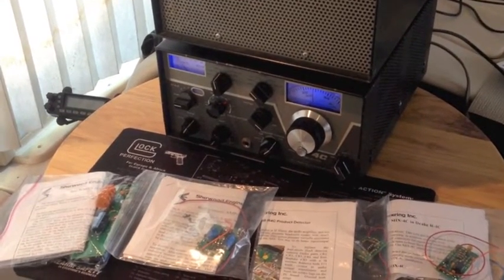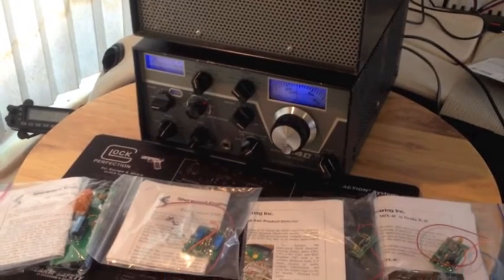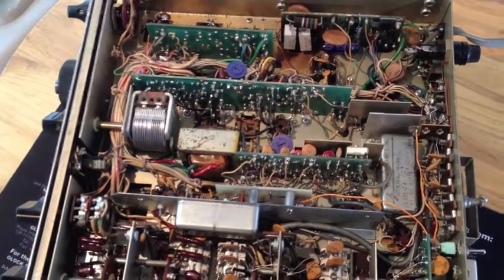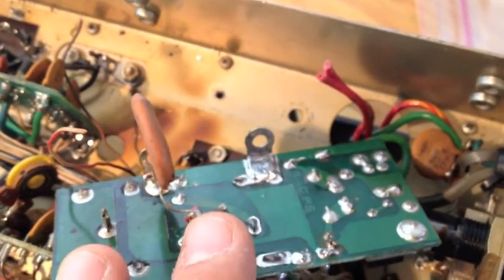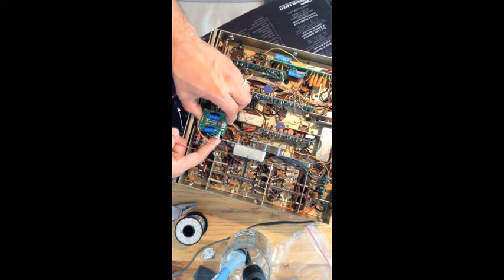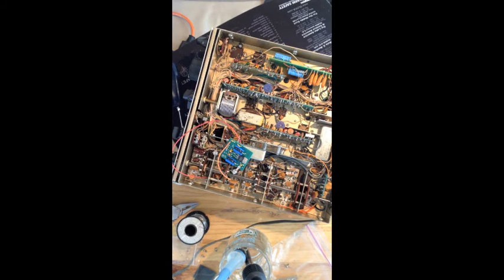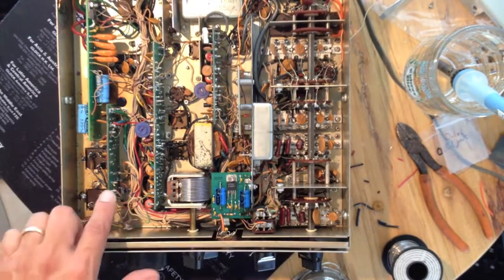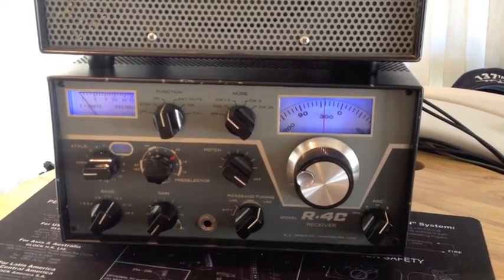Drake R4C PS and Audio from Sherwood Engineering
Not really a review but more of a log and some tips for installing
 PS-4 and Audio boards from Sherwood Engineering.
This radio was an early (pre 21000 serial number)
A very useful manual from K4OAH was invaluable in this installation of the boards.

This is part 1 of a series on the Sherwood Engineering upgrade boards for the Drake R4C.